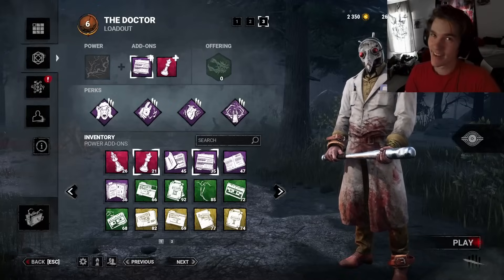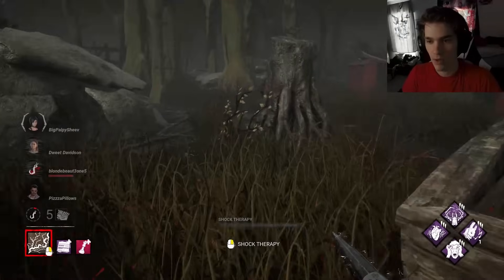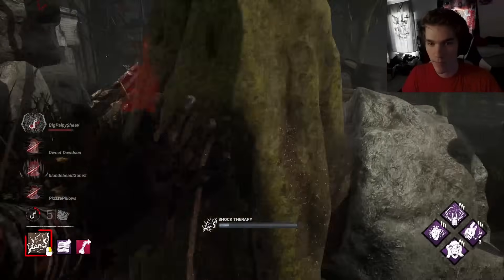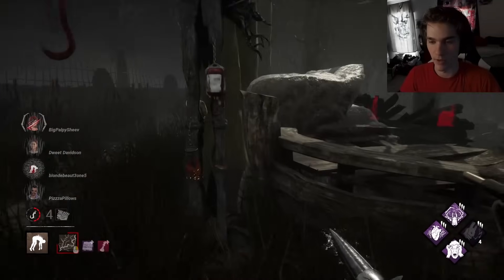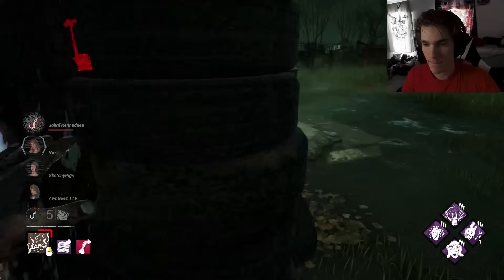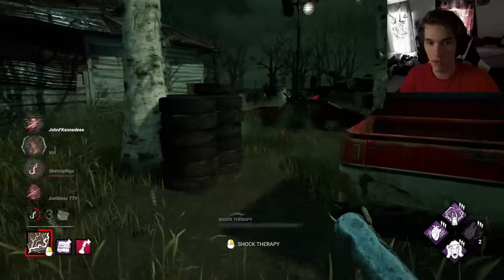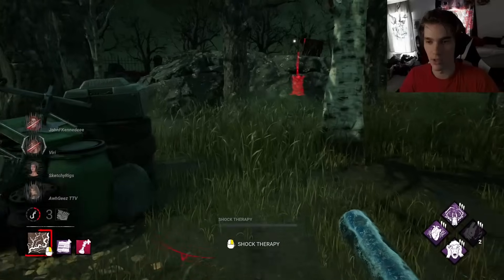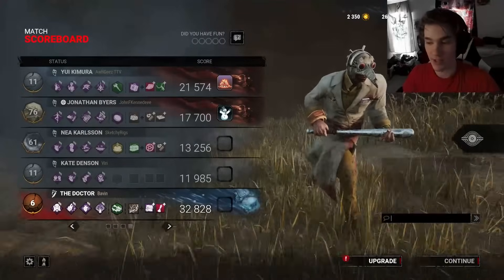So...They Weren't Happy About Me... (Impossible Skill-Check Doctor)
Ah Impossible Skill-Check Doctor... So fun yet so salt inducing

Thumbnail model render by Me :)

If you see this, you are loved! ❤️

Wanna STALK me? My Instagram's Right Here!

Wanna good FRIGHT? Here's my Spoopy Playlist collection of all the short series or 1 offs of amazing horror games I played!

playing Dead by daylight also known as dbd with every killer trapper wraith hillbilly nurse huntress hag shape aka myers doctor trickster dredge artist deathslinger ghostface demogorgon pig onryu aka the ring clown cannibal aka leatherface nemesis plague freddy spirit legion oni executioner aka pyramid head blight twins cenobite aka pinhead alien xenomorph the xenomorph chucky aka the good guy and survivor many people play this asymmetrical horror including tru3ta1ent otzdarva jrm and ayrun! (Just seeing if the algorithm will eat this up)